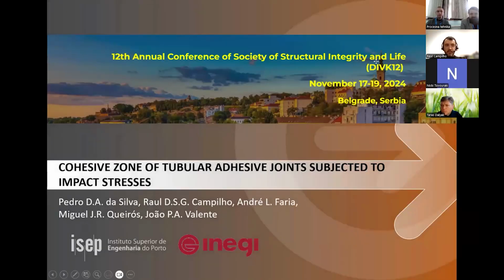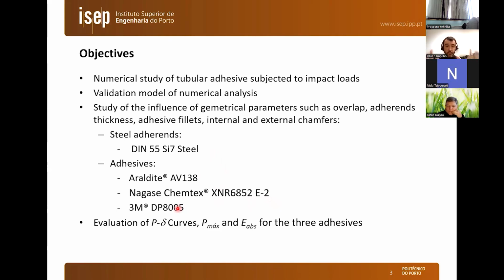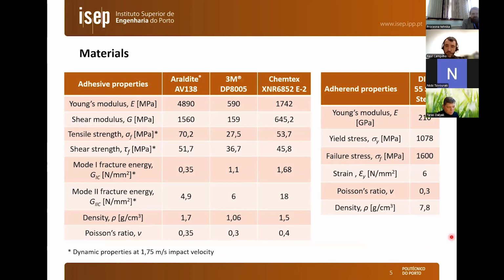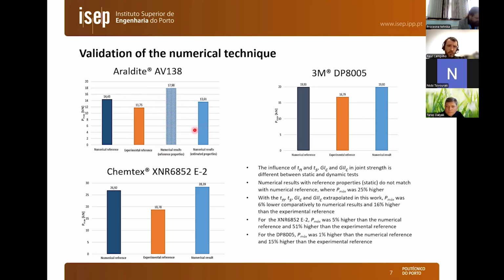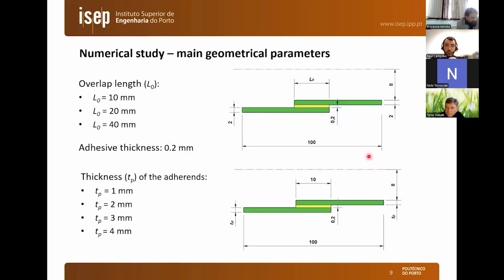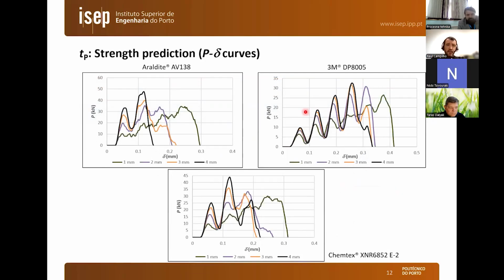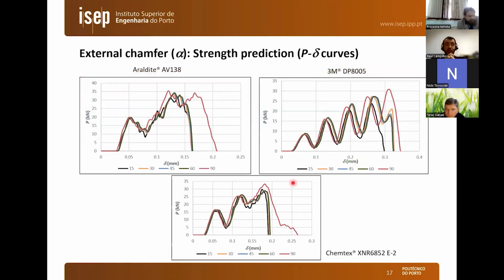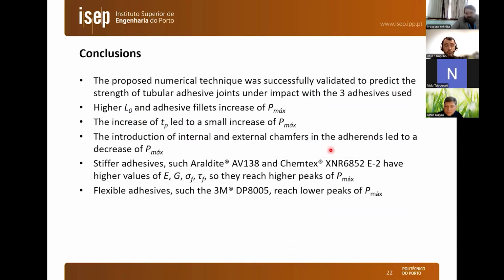Cohesive zone of tubular adhesive joints subjected to impact stresses